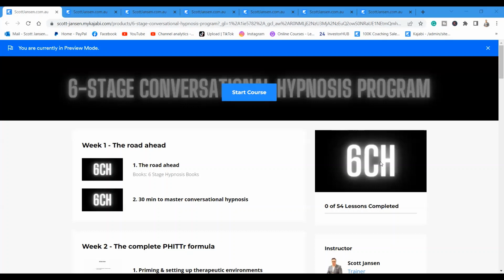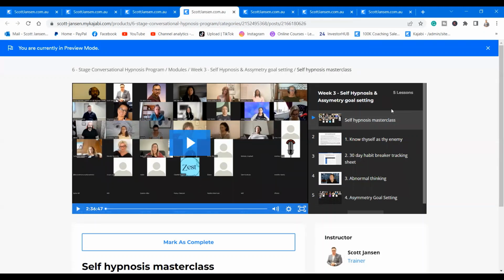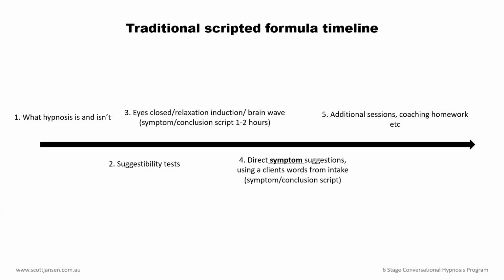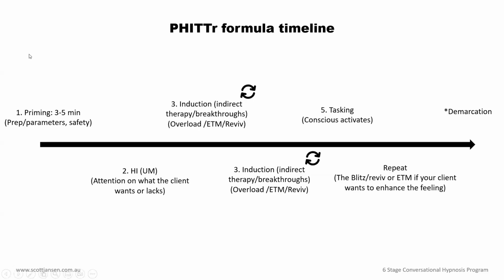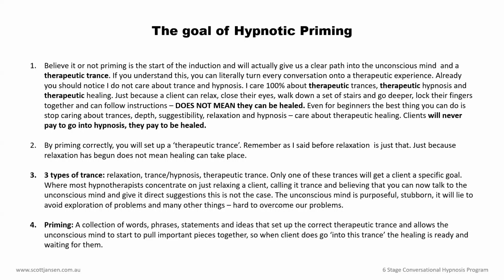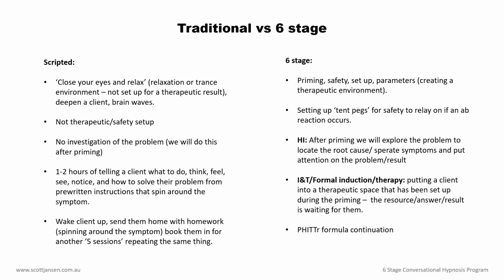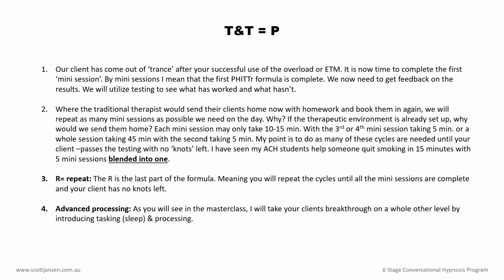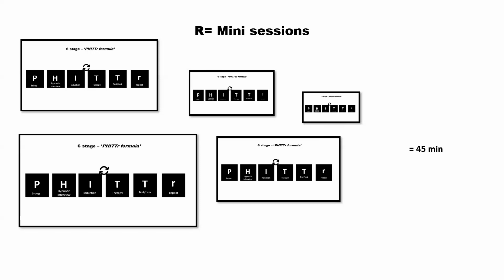6-Stage Conversational Hypnosis Online Program (Walkthrough)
LEARN ADVANCED CONVERSATIONAL HYPNOSIS ONLINE: If you Can Watch A Movie - You Can learn Advanced Conversational Hypnosis In Just Hours - Over 200 Hours Of Training (even if you are a beginner) - Our students have successfully used THIS ONE ACH method for: Anxiety, Addictions, Stop Smoking, Weight loss, Grief, Anger, Fear, Phobias, sexual dysfunction, driving anxiety, abundance blocks, narcissistic relationships, pain (...And dozens more)

100K COACHING PROGRAM: This Program Has Created Over 450 6-Figure & Multiple 6-Figure Hypnotherapists From Scratch. WITHOUT - funnels, paid ads, free sessions, business events, mindset, speaking on stage, free FB groups or free challenges

7 FIGURE TRAINING COMPANY: How To Launch & Sell-Out Your Hypnosis, NLP & Coaching Certifications, Trainings, Events, Seminars, Masterclasses, Online Programs & Build A 7 Figure Training Company (From Scratch!)

Whether you're trying to grow your hypnosis business online, or want to grow your hypnosis business from scratch – this channel is for you.

Through our 100s of free hypnosis training videos, you will learn everything you need to know about script-free conversational hypnosis and advanced conversational hypnosis.

If it's more hypnosis clients you are after or need the best tips in the industry for starting and growing your hypnotherapy business, we have 100s of these specific videos for you too – from finding your niche, marketing your hypnosis business, selling your hypnosis packages, scaling your hypnosis business or even pricing your hypnosis sessions correctly.

If you can watch a video, you can master conversational hypnosis and grow your hypnosis business without all the fluff and confusion.

With 30,000+ conversational hypnosis students trained and 1000s of students smashing 6 fig and multiple 6 fig hypnosis businesses, you will find the best resources and videos in the industry.